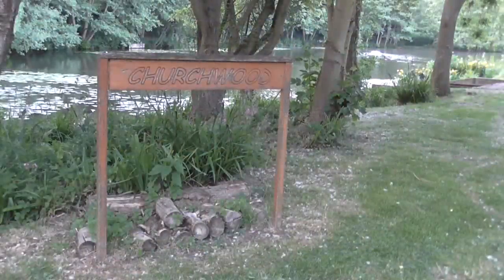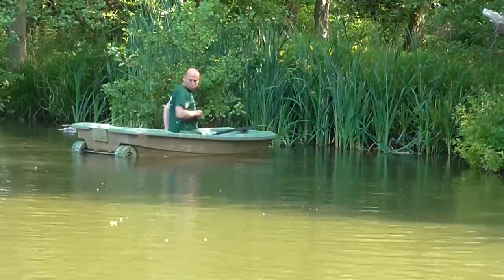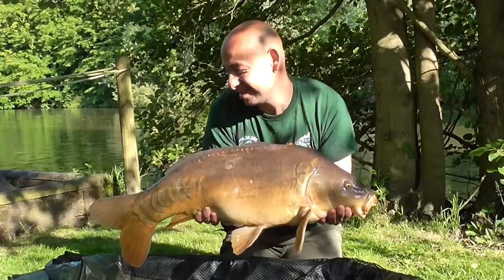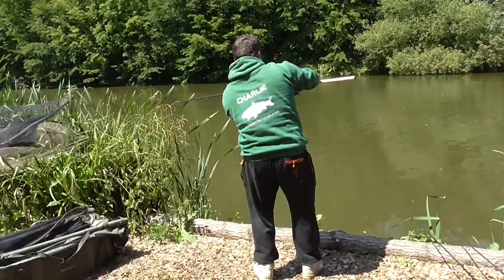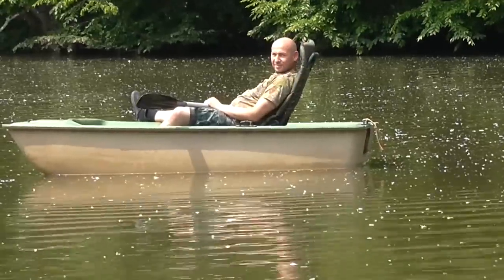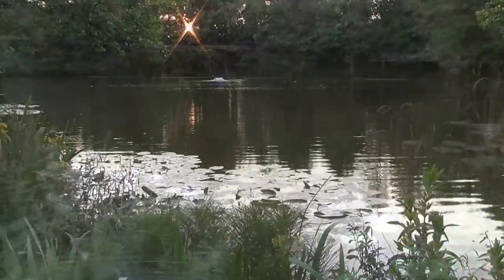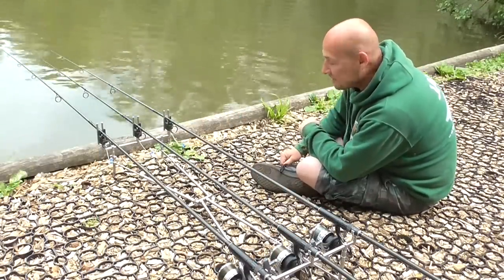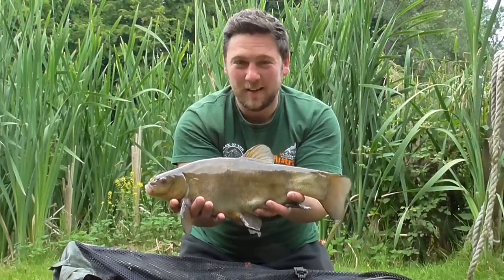Back Of The Landing Net - Episode 136 Churchwood Fisheries Jenkins Lake Essex Carp Fishing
Jay and Charlie fish the impressive Jenkins Lake at Churchwood Fisheries and what an amazing place it turned out to be, with some nice fish caught too.